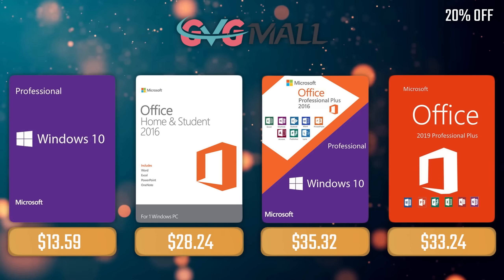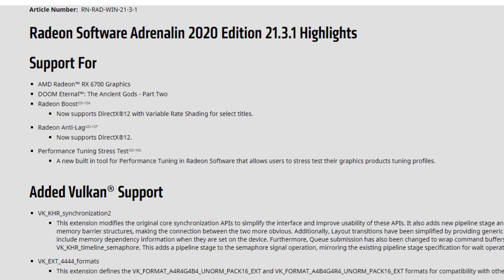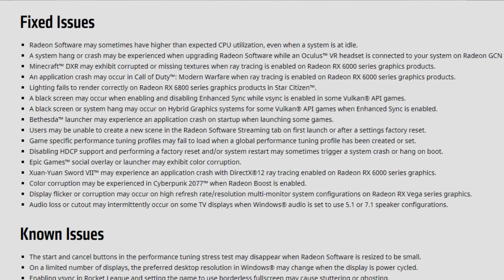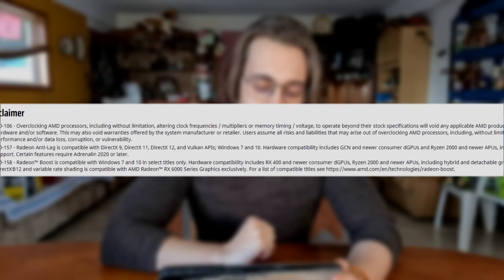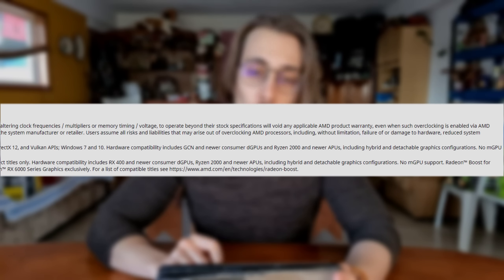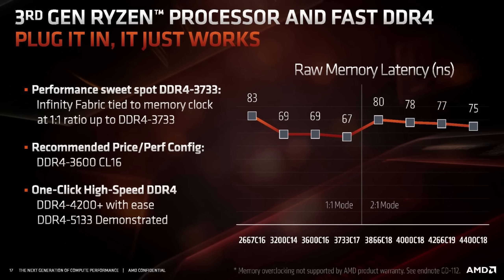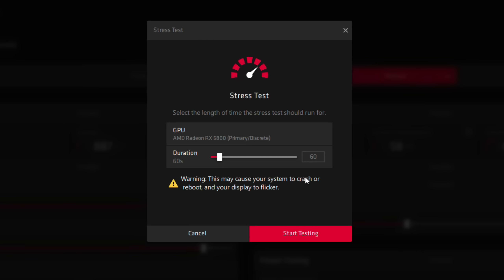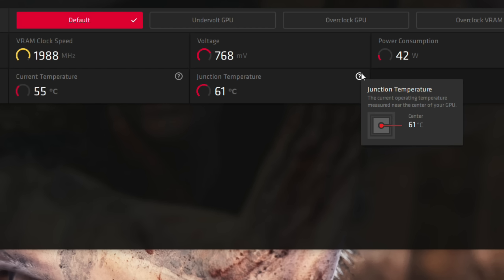AMD Radeon 21.3.1 Drivers | WHAT?? | AMD's Stress Test & MORE PERFORMANCE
Today, after several requests I am doing a video about MY EXPERIENCE with the new AMD Adrenalin 21.3.1 Drivers. As always, leave your experience in the comment section as it may help others.

00:00 - Fixes, Know Issues and NEW Features
09:41 - Adrenalin 21.2.3 vs 21.3.1 (PUBG - RX 6800)
10:36 - Adrenalin 21.2.3 vs 21.3.1 (AC: Valhalla - RX 6800)
11:34 - Adrenalin 21.2.3 vs 21.3.1 (CP 2077 - RX 5700XT)
12:30 - Adrenalin 21.2.3 vs 21.3.1 (R6: Siege - RX 5700XT)

13:17 - Channel Members
13:38 - More Videos

Intel I5 10400F PC:

      GPU: RX 5500XT @2000MHz / 1840MHz